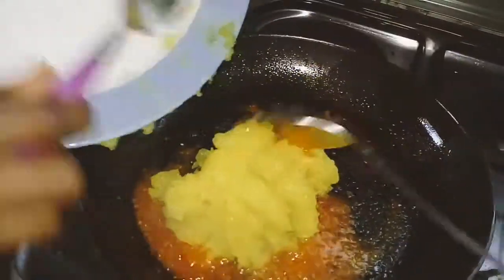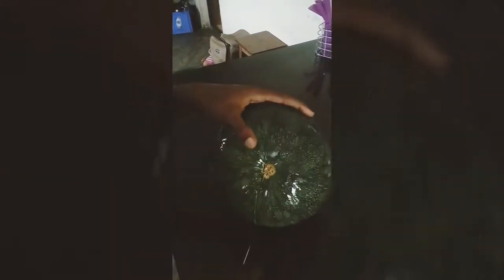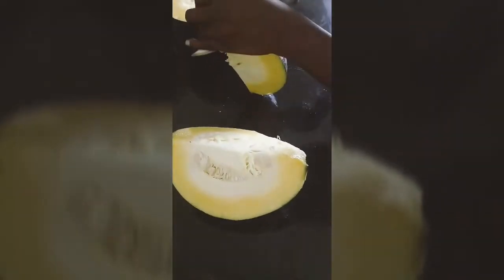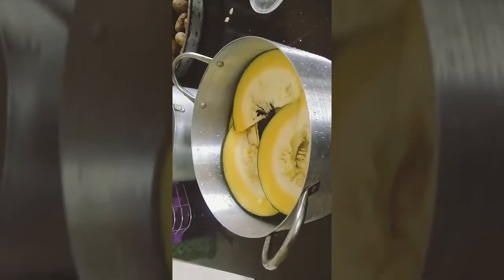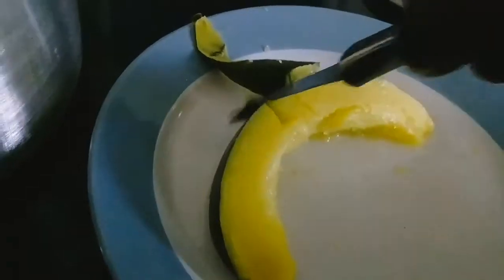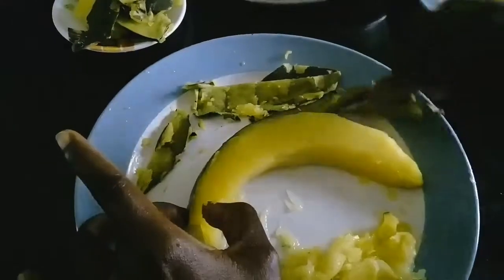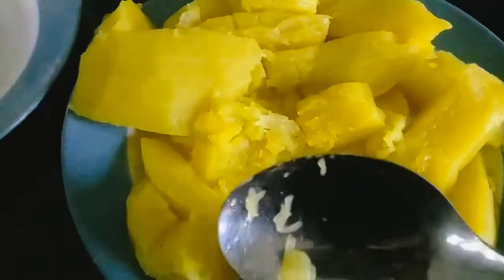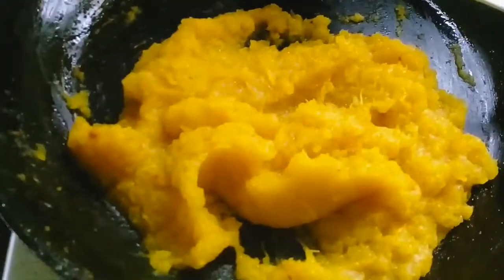The Best Kabocha Squash Recipe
There is not one way to preparing or using squash and pumpkin in cuisines. They can be baked, made into porridge, used as a salad ingredient or used to make a paste or sauce.

The paste which can be enjoyed with yam, omelette or solely as porridge is what is described in the recipe.
INGREDIENTS USED INCLUDE
Squash (Kabocha/Elegede/Anyu)
3 habanero
1 small onion
1/2 tsp salt
1 seasoning cube
Palm oil

You can get pumpkin or squash in any farm market at very cheap rates. The last time I bought elegede, it costed 100naira.